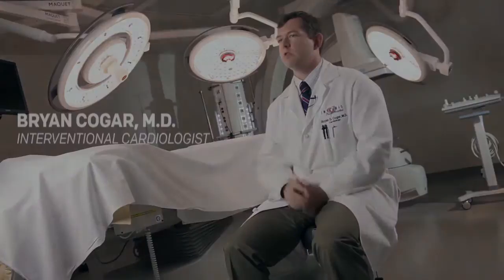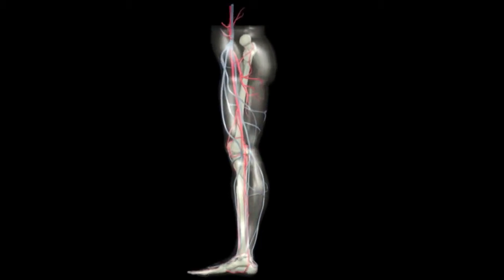INTEGRIS Health Peripheral Artery Disease